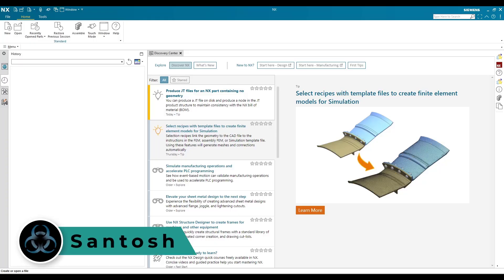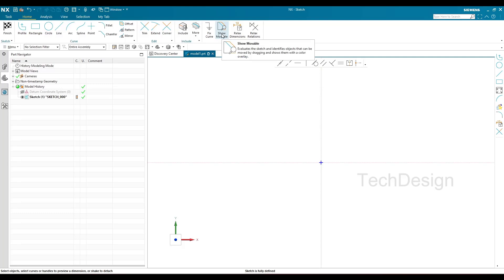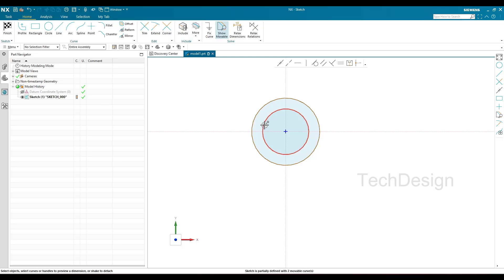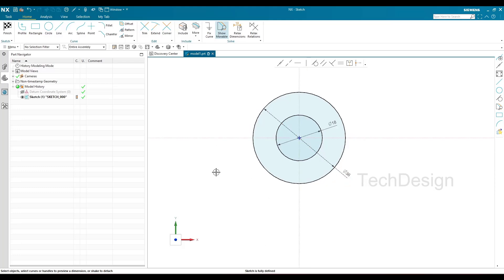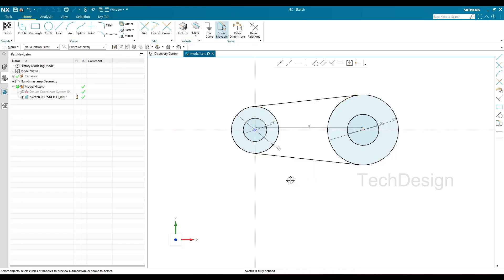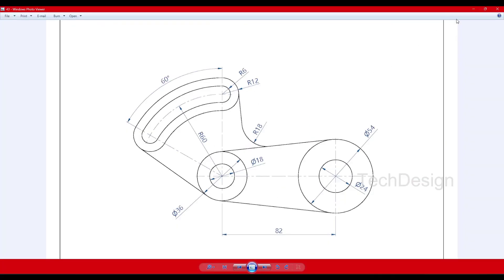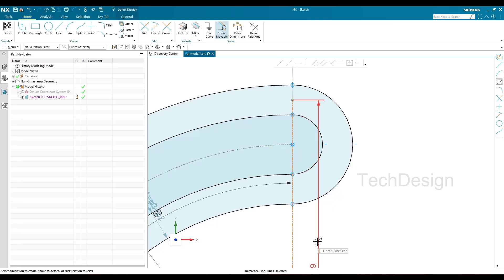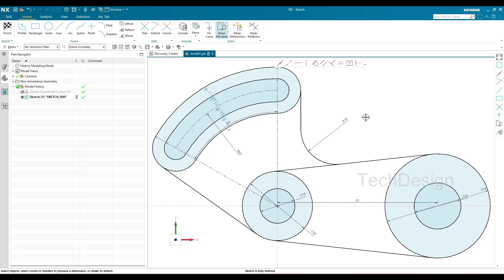Siemens NX2306 - Sketch Example 2 with constraints and Dimensioning for beginners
1. NX Electrical Routing/Wiring Harness

Siemens NX2306 - Yeni başlayanlar için kısıtlamalar ve boyutlandırma ile Örnek 1 Çizimi
Siemens NX2306 - 초보자를 위한 구속조건 및 치수 지정이 포함된 스케치 예제 1
Siemens NX2306 - Contoh Sketsa 1 dengan Kendala dan Dimensi untuk Pemula
Siemens NX2306 - Sketch Beispiel 1 mit Constraints und Dimensionierung für Anfänger
Siemens NX2306 - Ejemplo de boceto 1 con restricciones y dimensionamiento para principiantes
Siemens NX2306 - Esempio di schizzo 1 con vincoli e quotatura per principianti
Siemens NX2306 - Schetsvoorbeeld 1 met beperkingen en dimensionering voor beginners
Siemens NX2306 - ตัวอย่างภาพร่าง 1 พร้อมข้อจำกัดและการกำหนดขนาดสำหรับผู้เริ่มต้น
Siemens NX2306 - Przykład szkicu 1 z ograniczeniami i wymiarowaniem dla początkujących
Siemens NX2306 - مثال رسم تخطيطي 1 مع القيود والأبعاد للمبتدئين
Siemens NX2306 - Exemple 1 de croquis avec contraintes et dimensionnement pour débutants
西门子 NX2306 - 草图示例 1，包含约束和尺寸标注，适合初学者